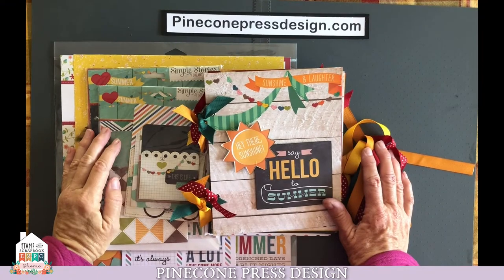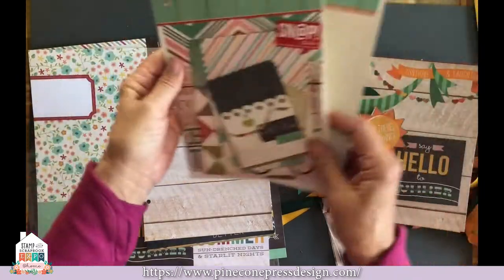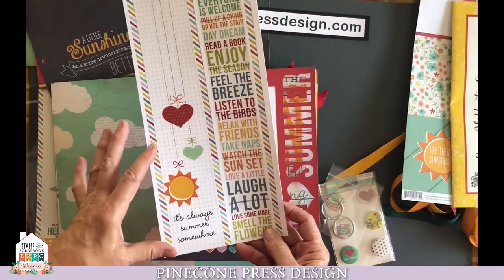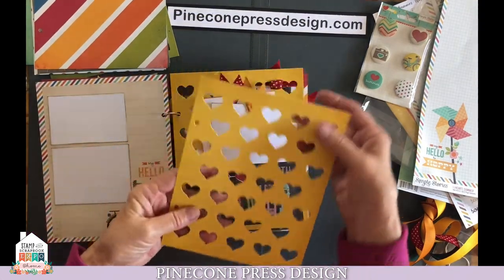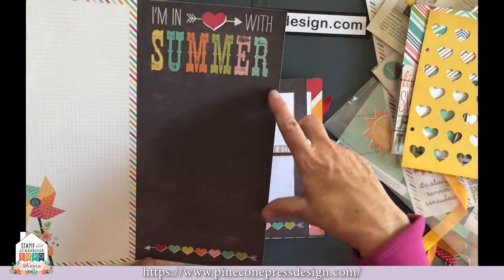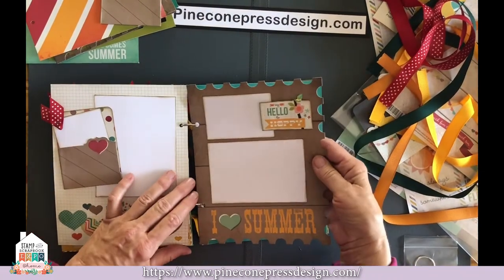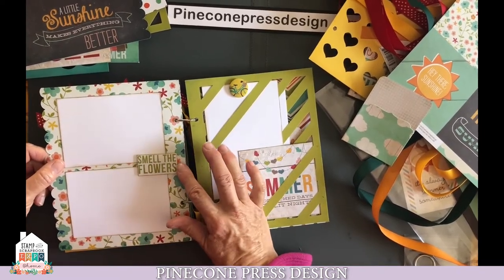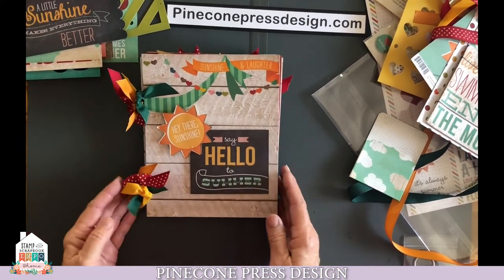Pinecone Press - Say Hello to Summer Album - Mega Make & Take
Say Hello to Summer is a quick little album to put together to sum up fun Summer days.  Snap Pages and Pockets plus 12x12 printed cardstock papers are used to create this project. Accent Badges are included for embellishing Binder rings hold the album together.  Ribbons included to embellish the rings and tags.  Full colored instructions.

24 pages in this album.